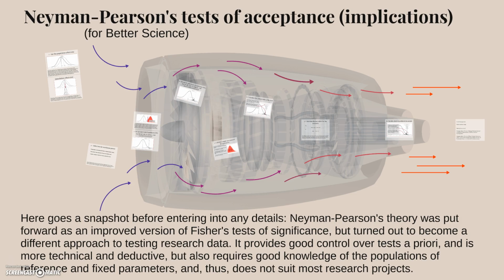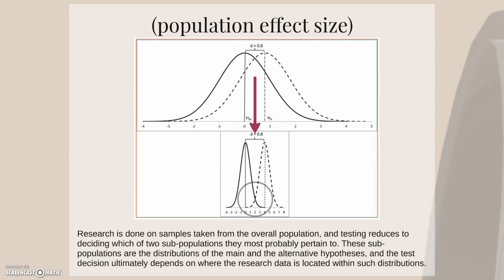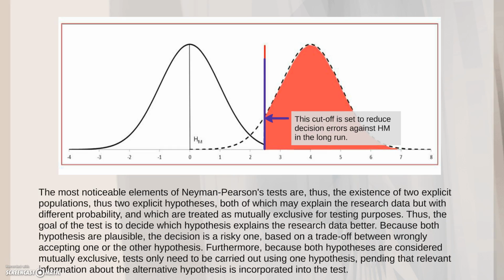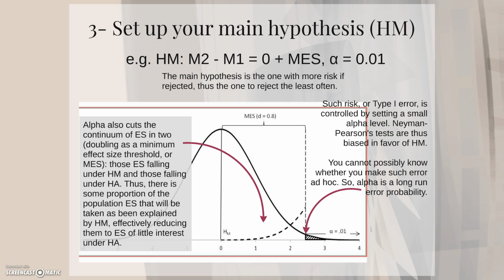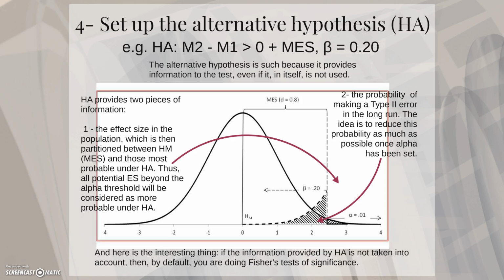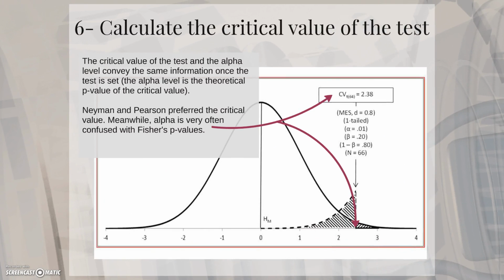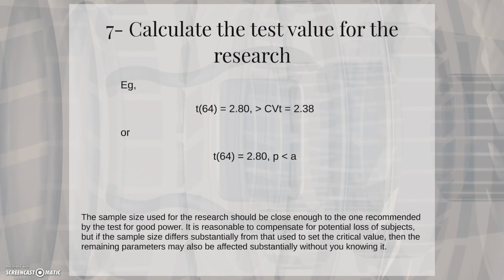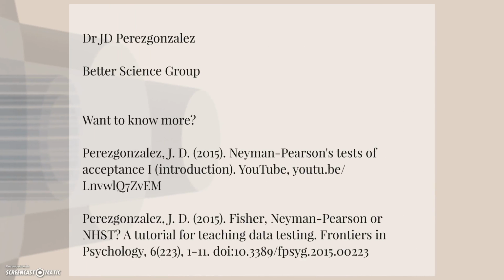Better Science - Neyman-Pearson's tests of acceptance II (implications)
DID YOU KNOW that concepts and ideas relevant only to Neyman-Pearson's tests of acceptance are easily mixed up with those of Fisher's tests of significance, leading to an incompatible mix into the so-called NHST (null hypothesis significance testing)?

This second video in the series video provides a quick follow up, explaining the main theoretical and philosophical implications of using Neyman-Pearson's tests of acceptance for testing research data. [Download a printed version from ResearchGate

- Perezgonzalez, J.D. (2015). Neyman-Pearson's tests of acceptance III (misinterpretations),
- Perezgonzalez, J.D. (2015). Fisher's tests of significance I (introduction),

Recommended readings:
- Perezgonzalez, J. D. (2015). Fisher, Neyman-Pearson or NHST? A tutorial for teaching data testing. Frontiers in Psychology,